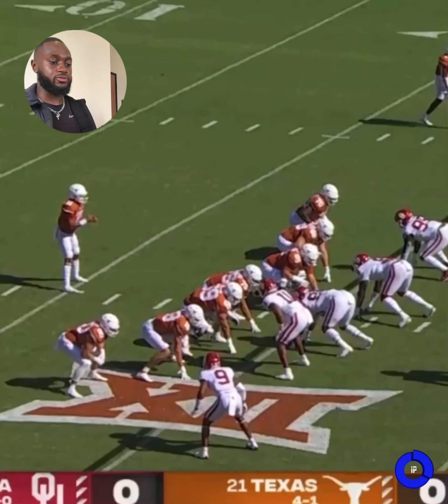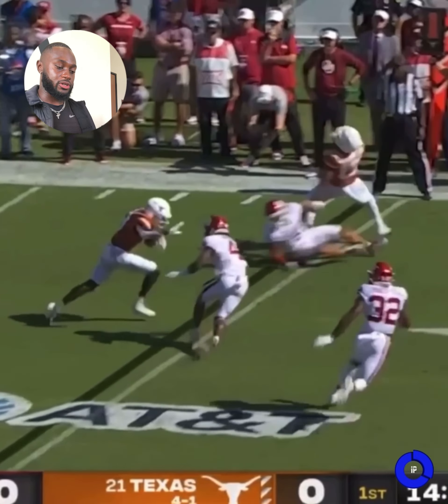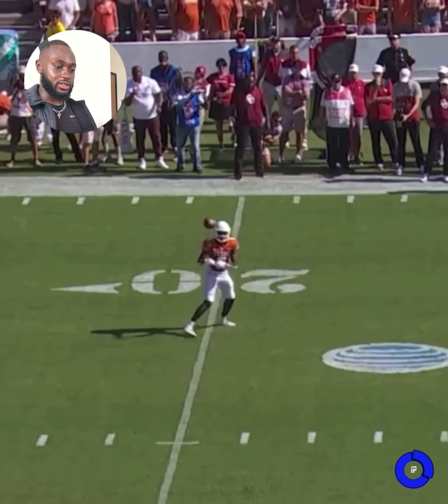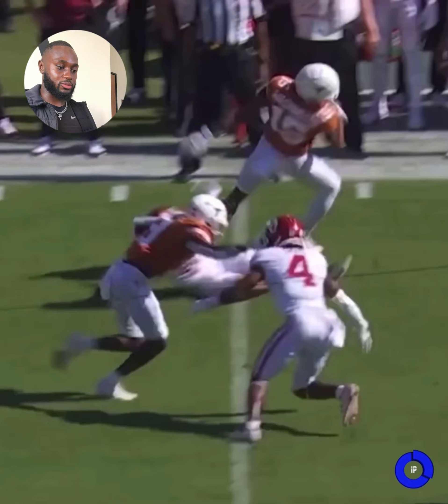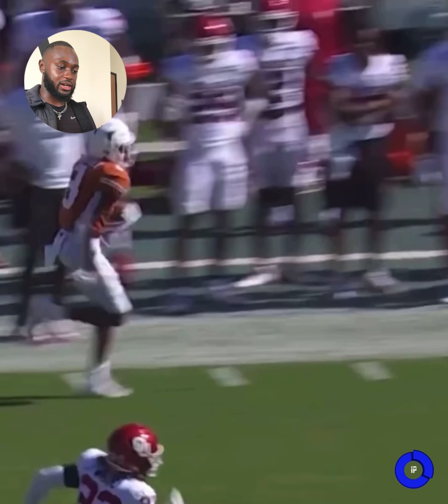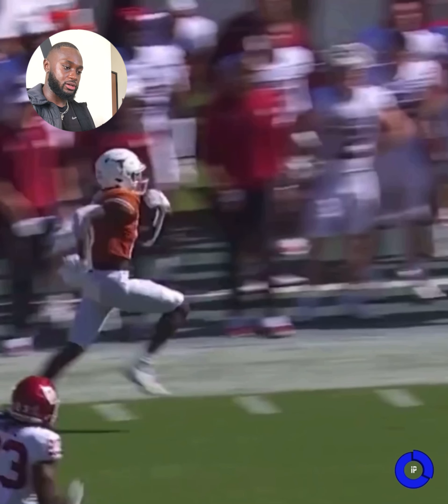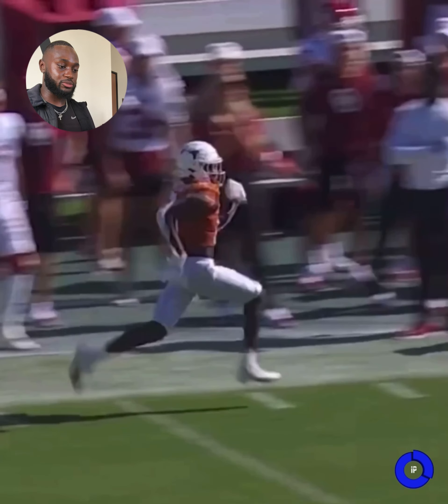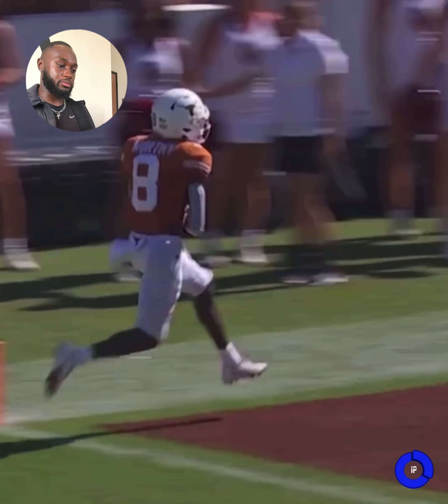Xavier Worthy 75yd TD Breakdown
In this quick breakdown I explain the importance of speed training and how it applies to football. Speed is the underlining difference at each level!